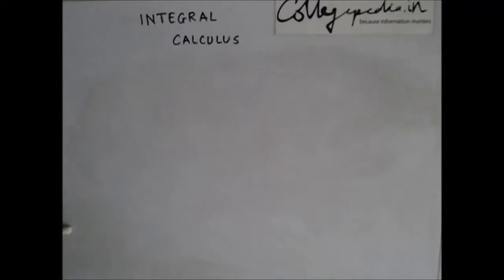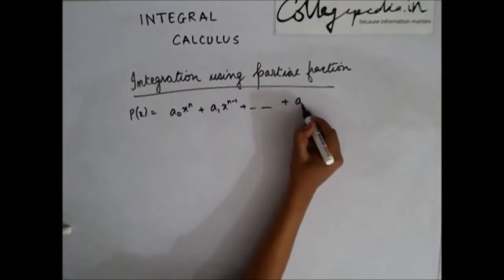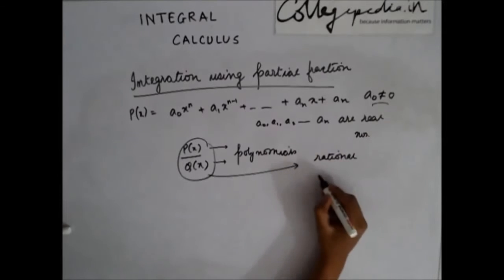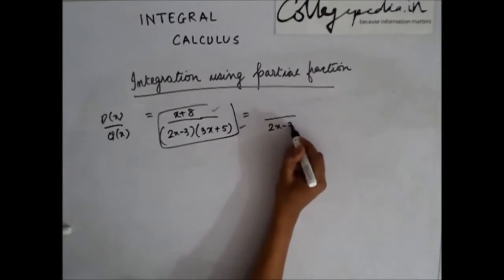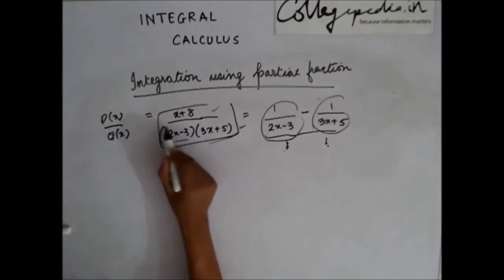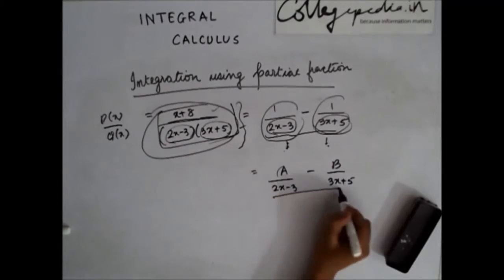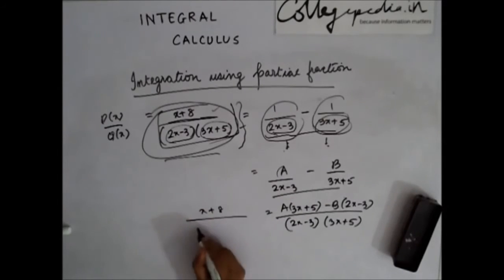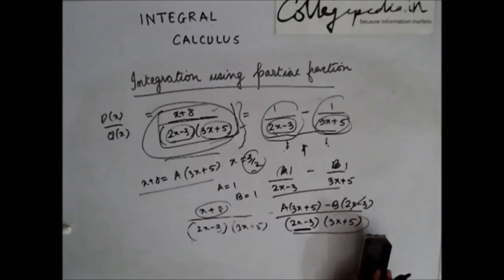Indefinite Integrals - Lecture 18, Maths IIT JEE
This is a lecture for  understanding Indefinite Integrals in  Mathematics for preparing for  JEE, BITS and other engineering exams. The lectures are taught by IITians themselves to help the aspirants. Collegepedia.in is uploading these lectures to help students learn in a better way. Visit collegepedia.in . We are on facebook and twitter as well.